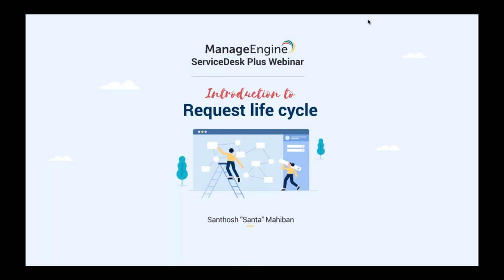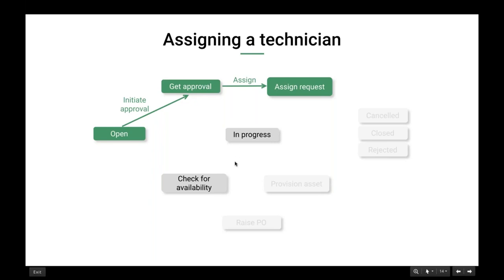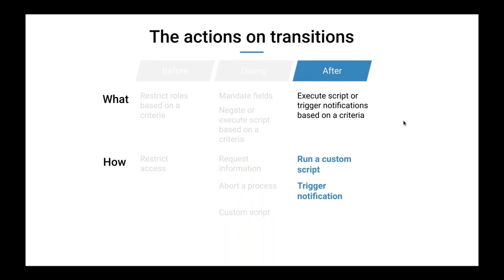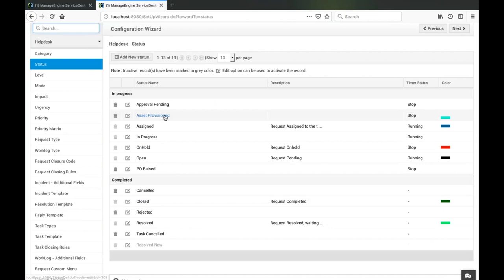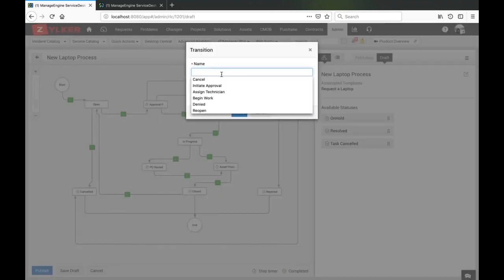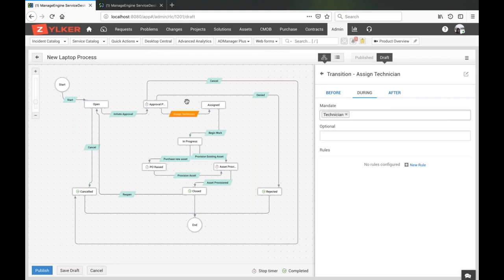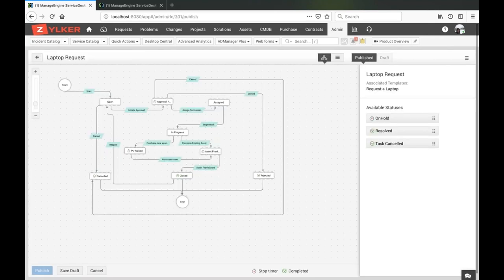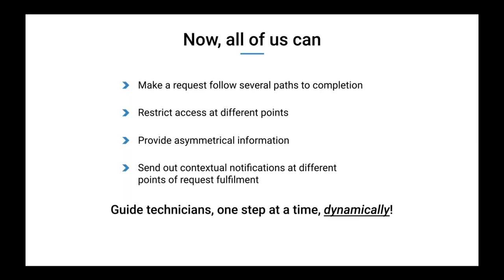Webinar: Introduction to Request Life Cycle in ServiceDesk Plus 10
Request Life Cycle(RLC) lets you design the complete life cycle of a ticket visually using a simple, drag and drop canvas. Break down the life cycle of a request into various statuses and transitions, i.e., conditional actions required to move from one status to another.

In this webinar, you will learn:

1. What RLC is and why you need it
2. How to configure RLC
3. Benefits of using RLC
4. How to get started with RLC in your organization